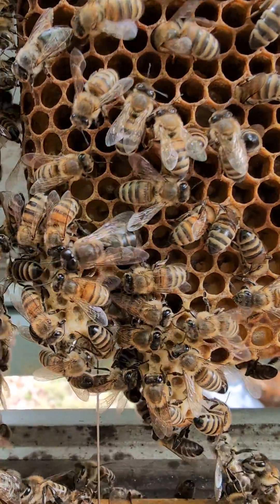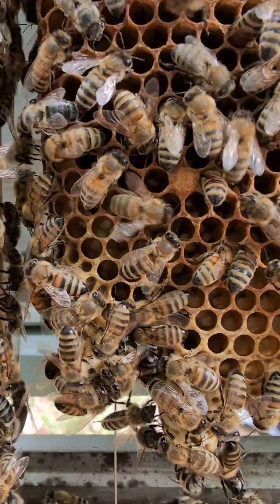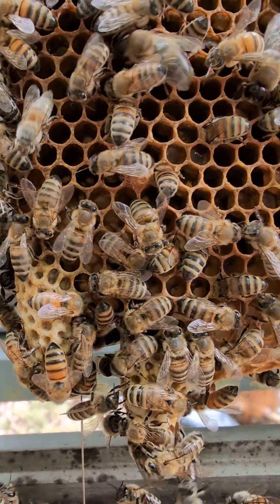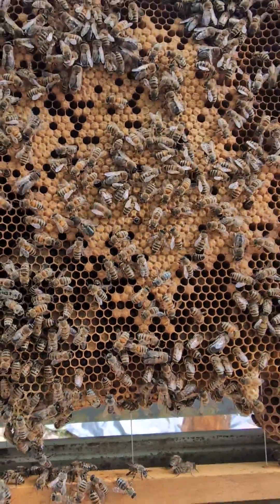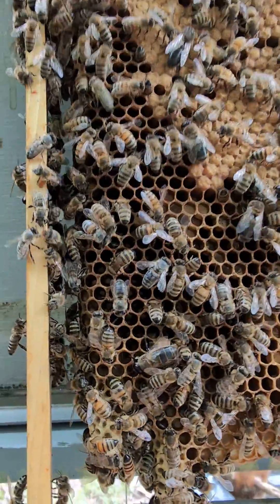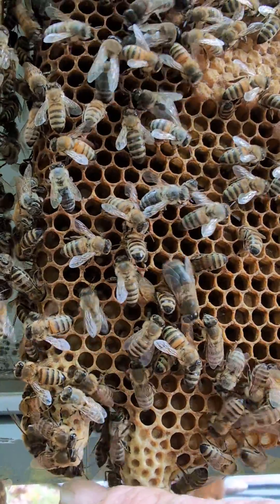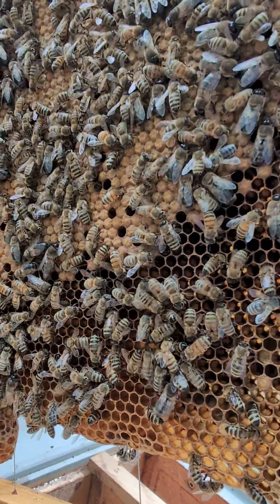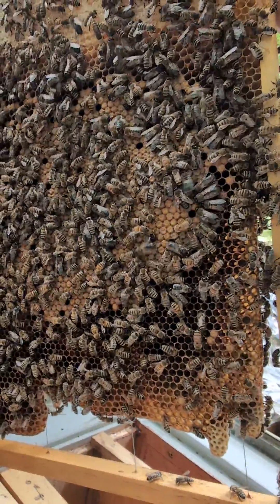what happens inside the hive after a swarm?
new queen searching for her sisters